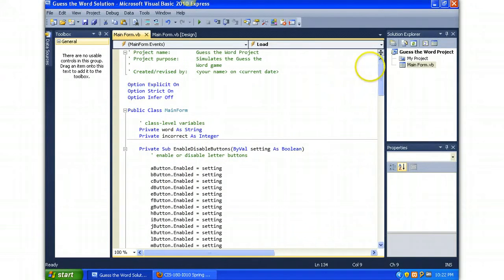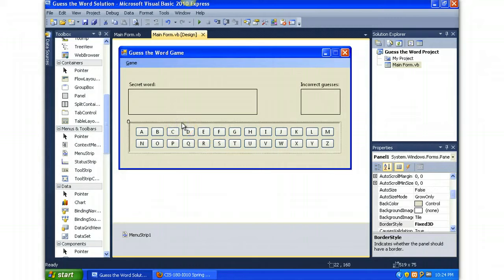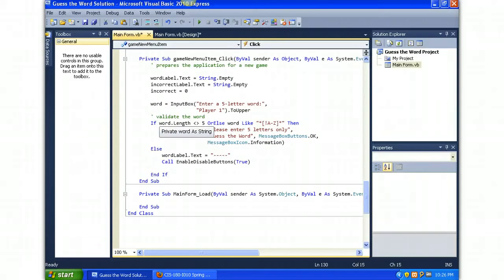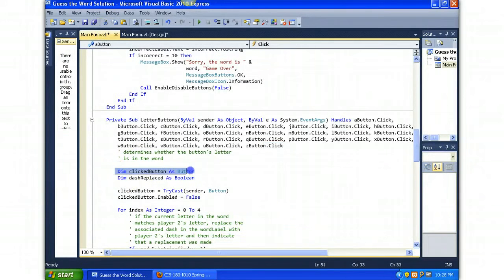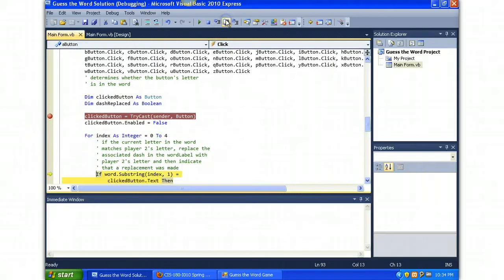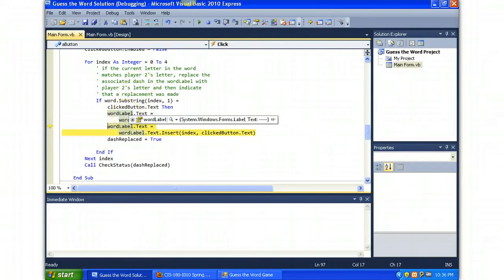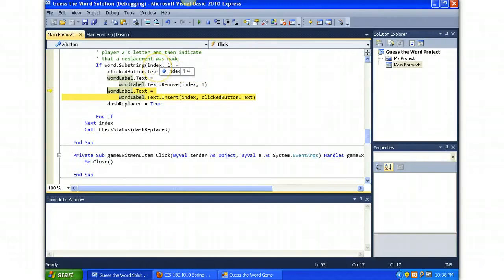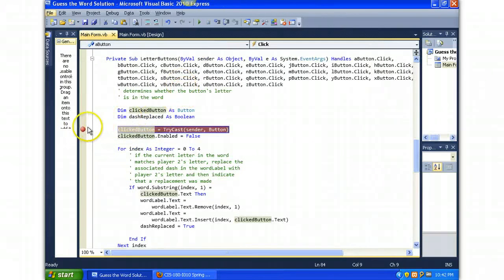Visual Basic Week 11